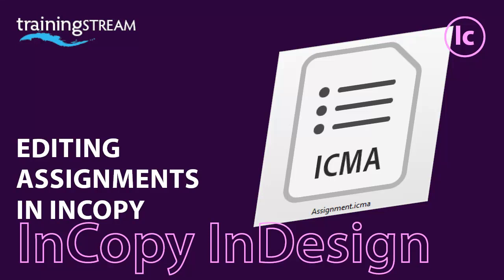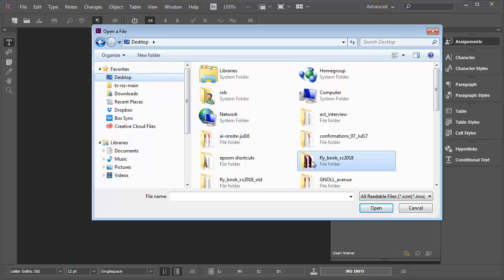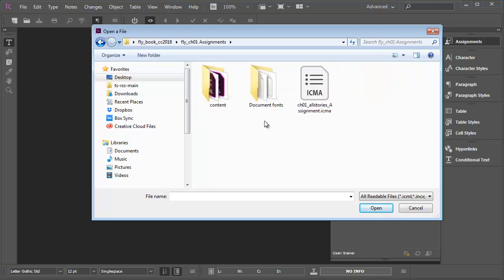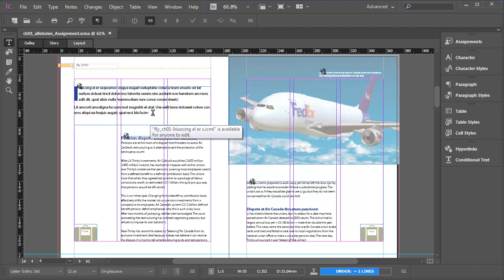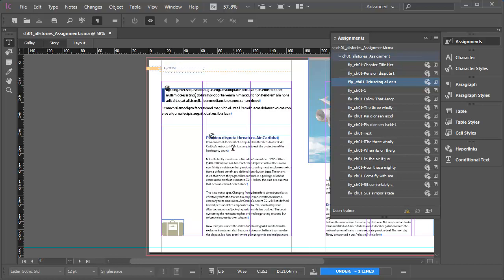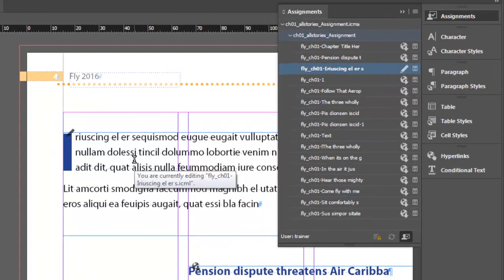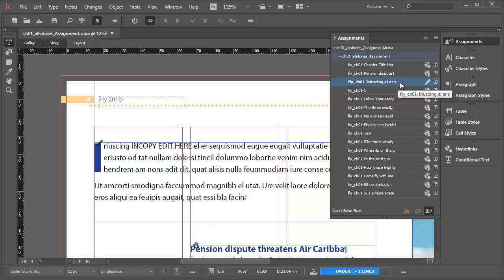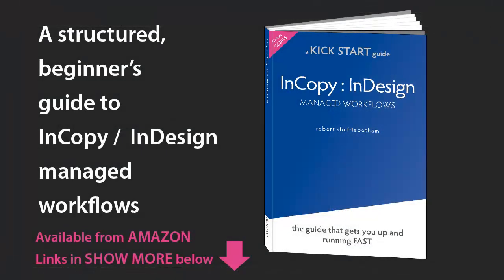Using Adobe InCopy CC 2018 to edit assignments exported from InDesign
Use Adobe InCopy to open an assignment file (.icma) exported from InDesign. Edits you make in InCopy can then be used to update the original  InDesign document. LINKS in SHOW MORE.

LINKS to other InCopy tutorials in this series